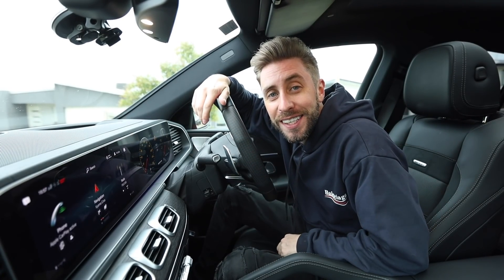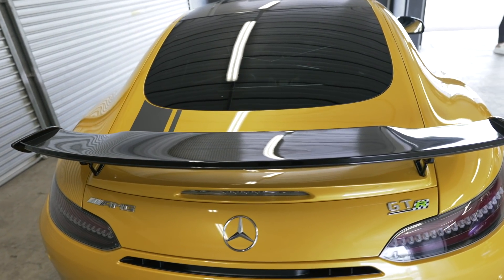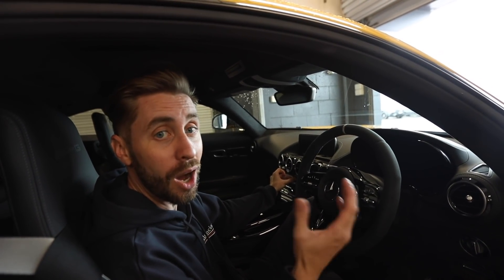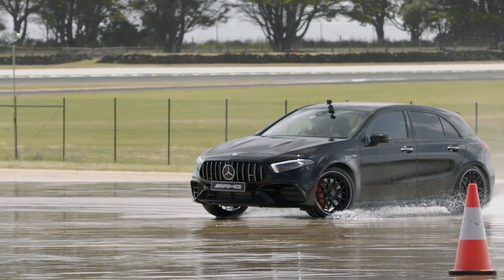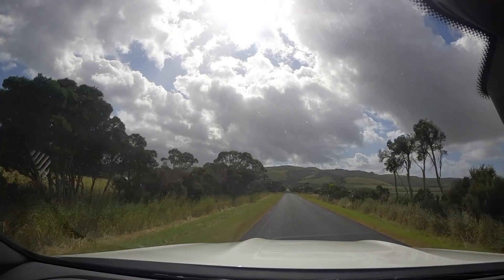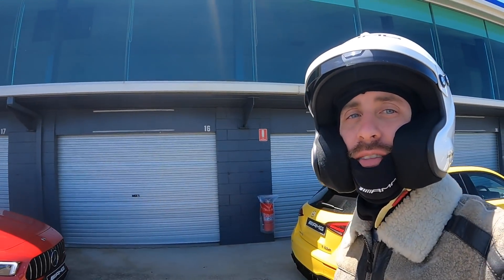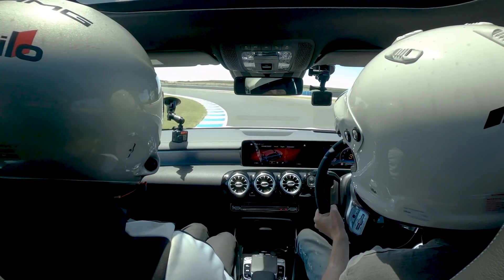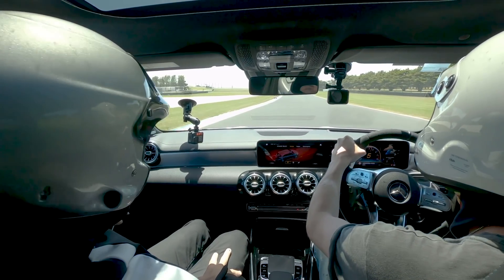Mercedes AMG GT R Pro 2021 - Track Testing The Ultimate Mercedes!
Thanks to the guys at Mercedes for inviting me along and letting me test out their range on Phillip island. Also thanks to @bao_from_da_area for filming and editing the epic intro on this video as well! 😃

Music featured in todays vlog -